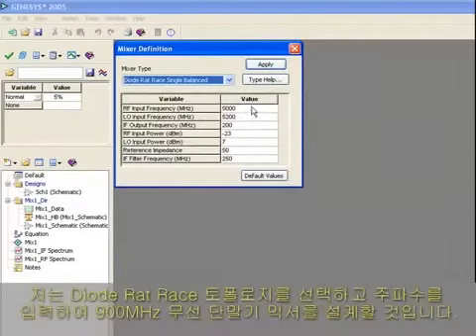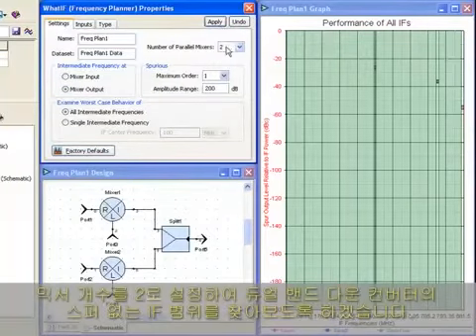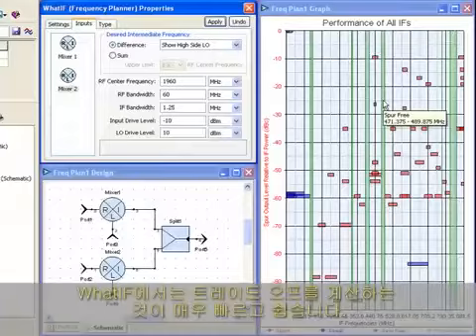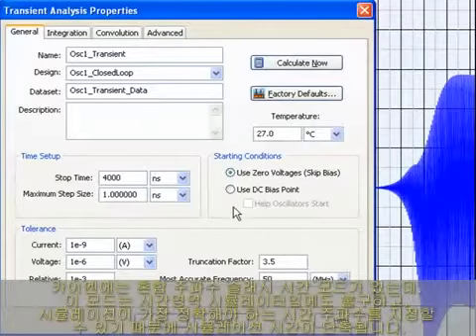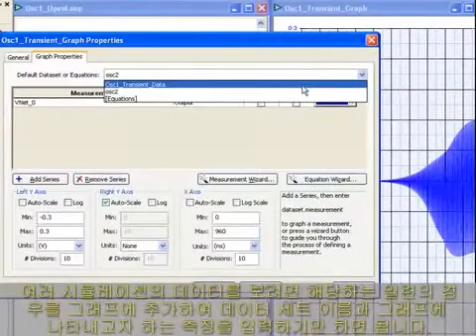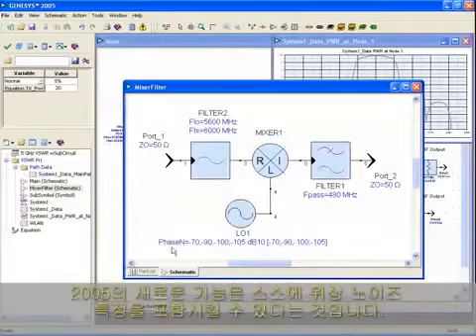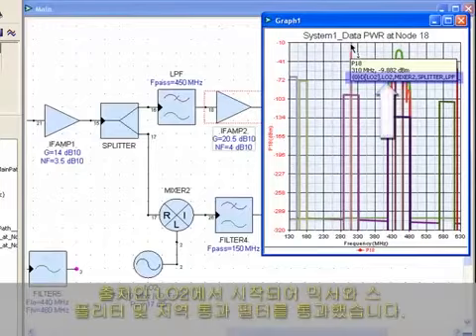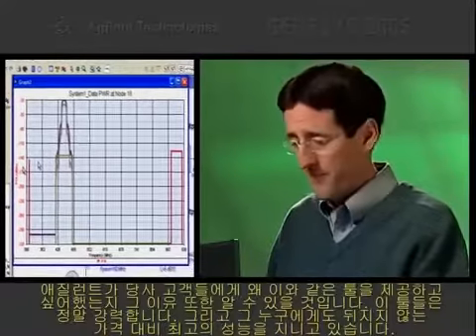(Korean) What's New in Genesys 2005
Key features of Genesys 2005 dubbed in Korean.